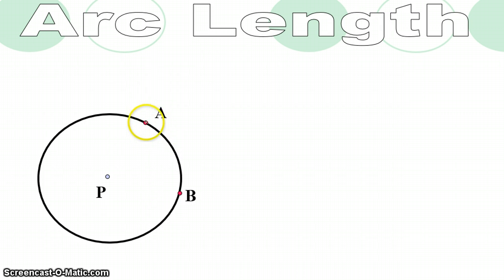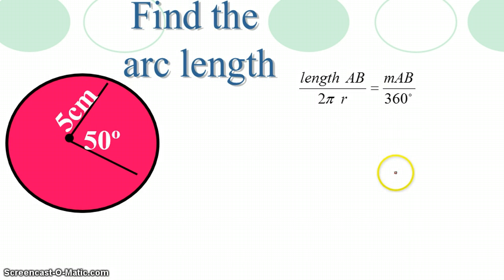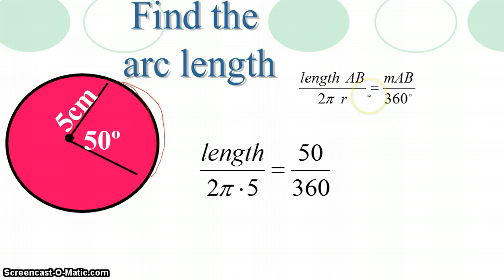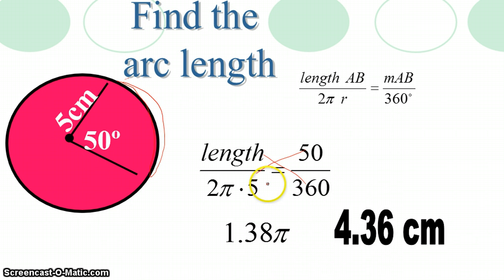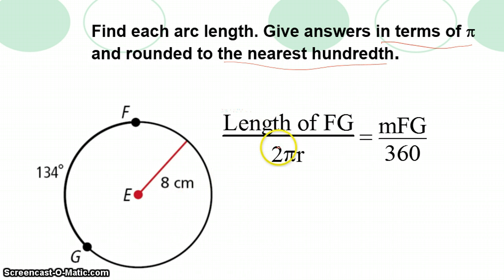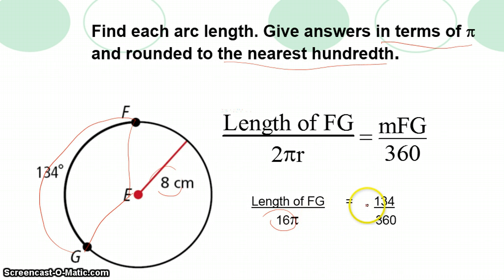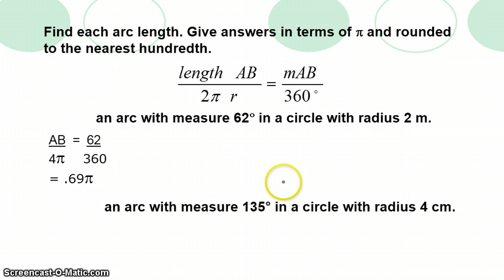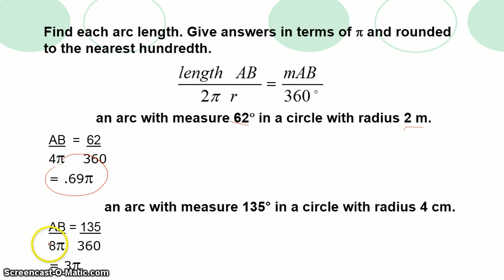Arc Lengths of Circles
A video on how to find arc lengths as a proportion of a circle